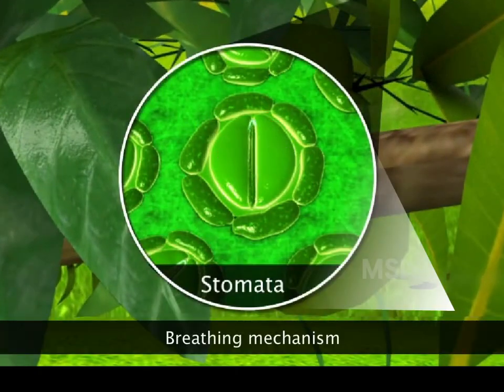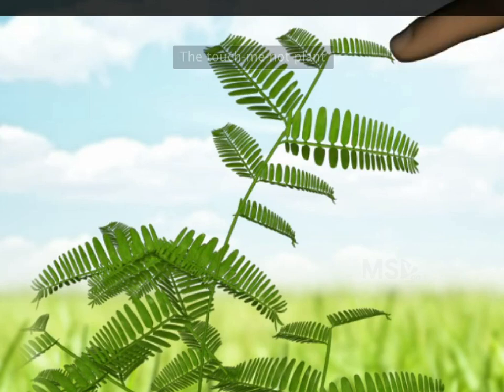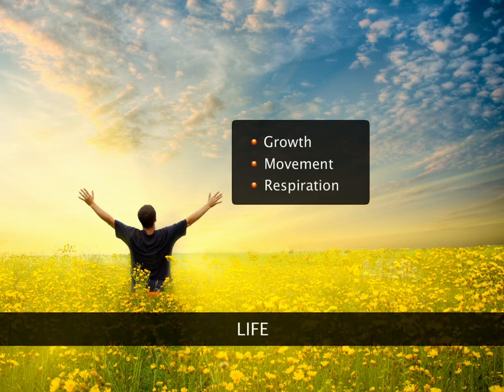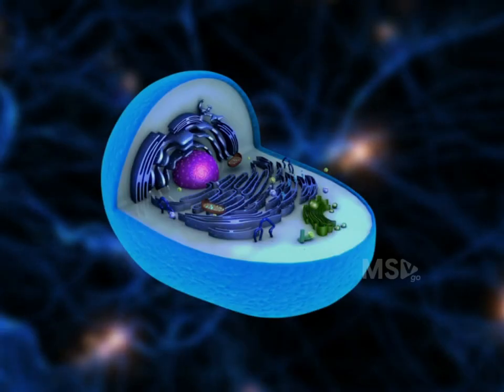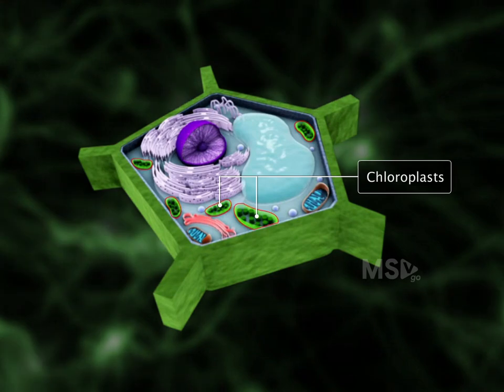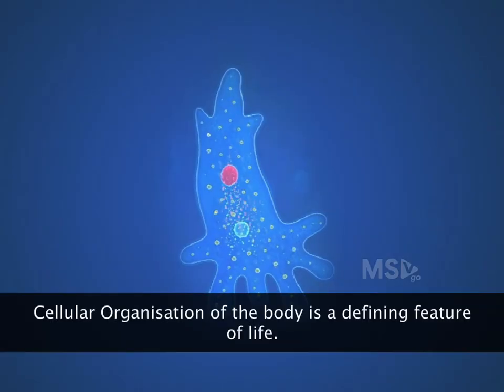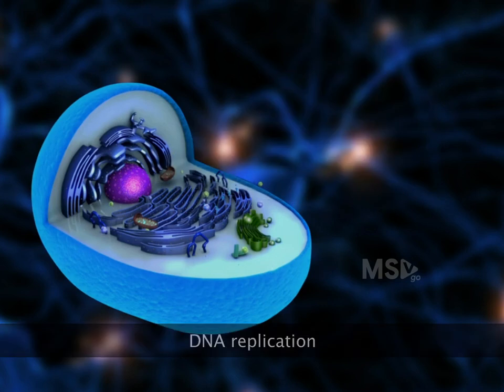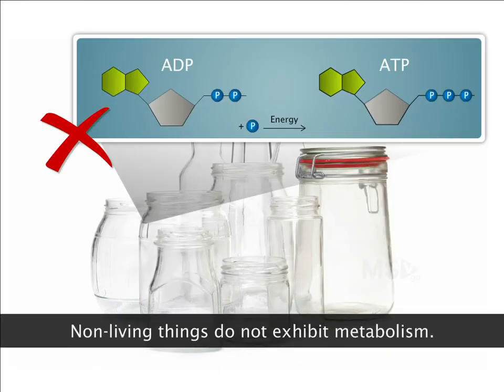Being Alive - What Does it Means?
🔬 Being Alive – What Does it Mean? 🌱

What really makes something alive? In this engaging video, we explore the fundamental characteristics that define life—from the smallest cell to complex organisms like humans. Designed especially for secondary-level students in biological sciences, this lesson breaks down key concepts like:

✅ What are the essential traits of living things?
✅ How do we differentiate between living and non-living things?
✅ Why do cells matter so much in the definition of life?

Using clear visuals, real-life examples, and simple explanations, this video is perfect for students, teachers, and anyone curious about the building blocks of biology.

🧠 Ideal for classroom use or self-study!
📚 Aligned with school-level biology curricula